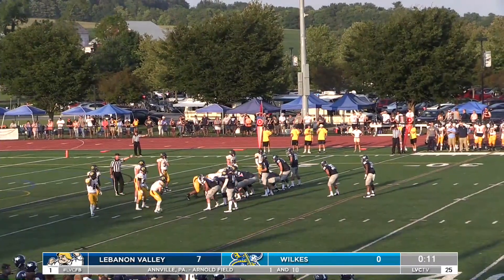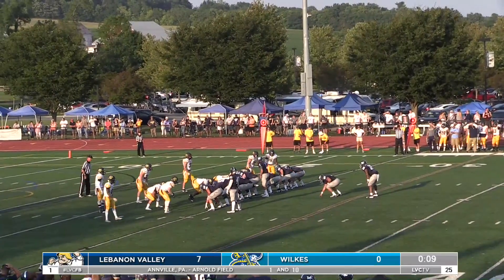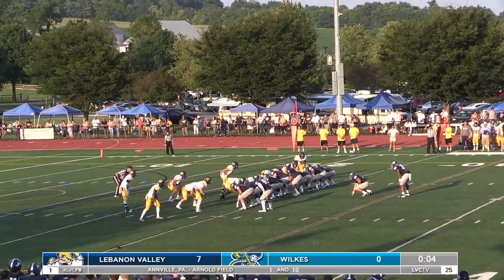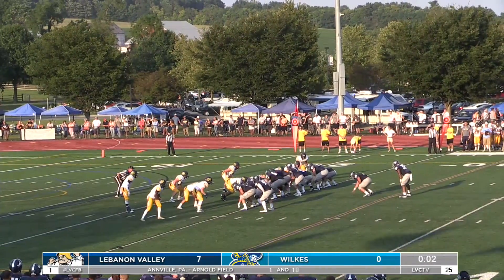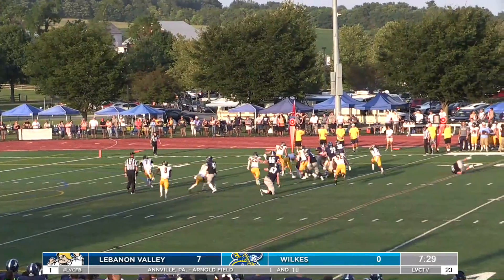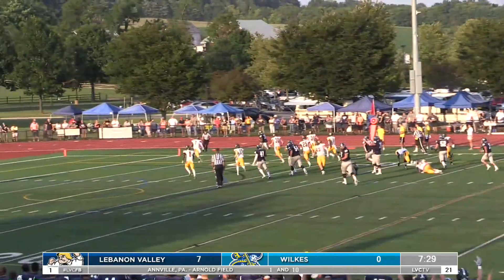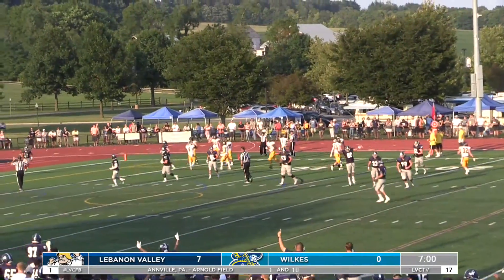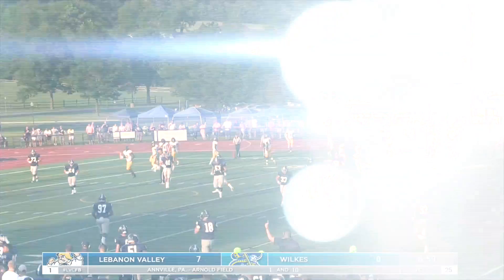lvcfb - Jon Jones TDs vs. Wilkes